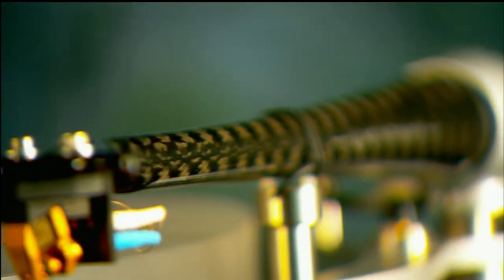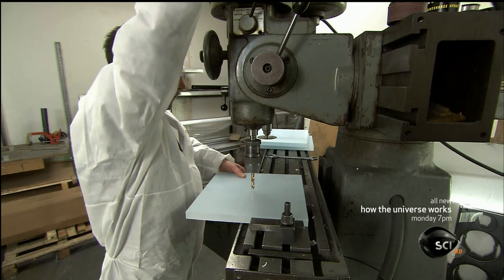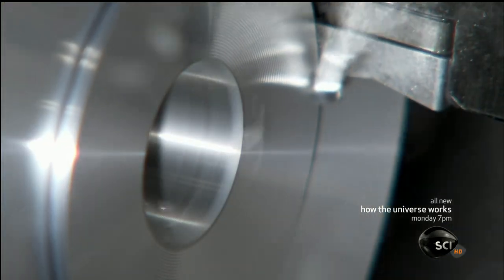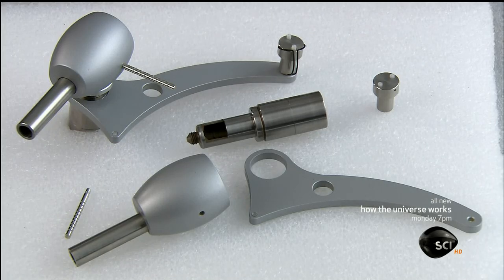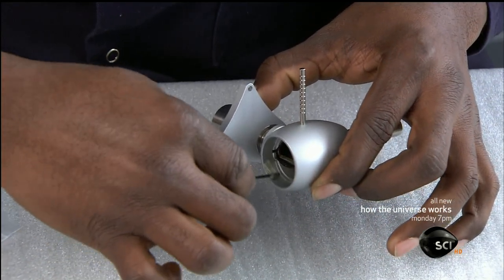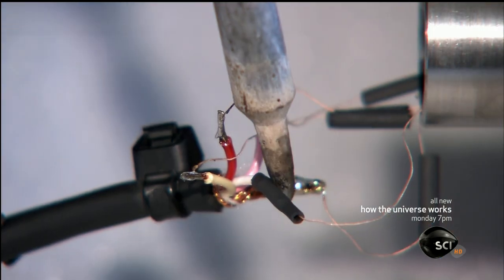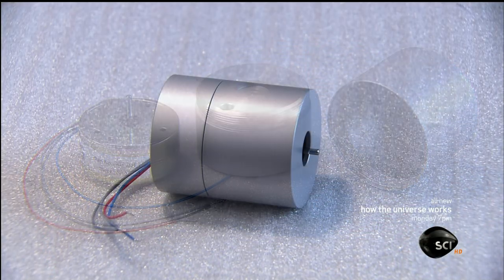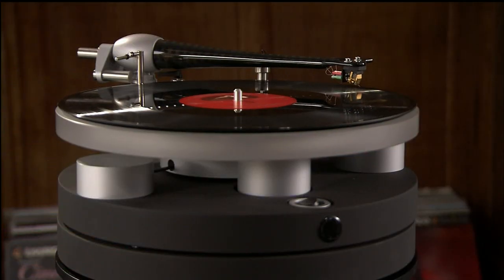How It's Made - turntables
Another audio-related segment on the Discovery Channel's "How It's Made" show. This segment shows some of the steps in building a Wilson Benesch turntable.